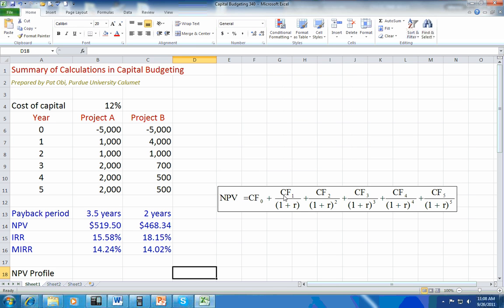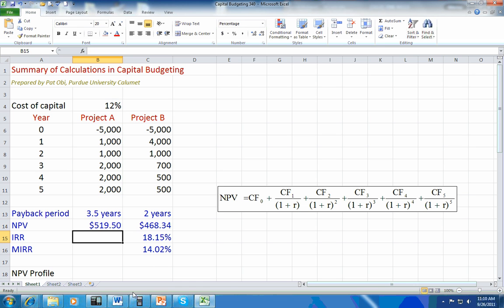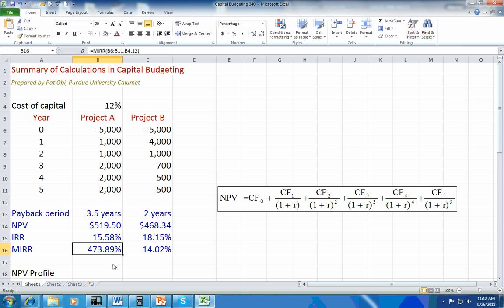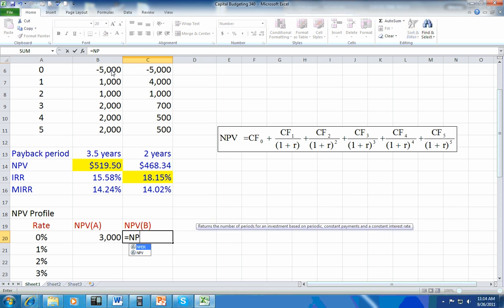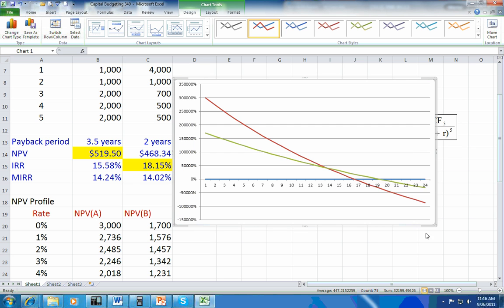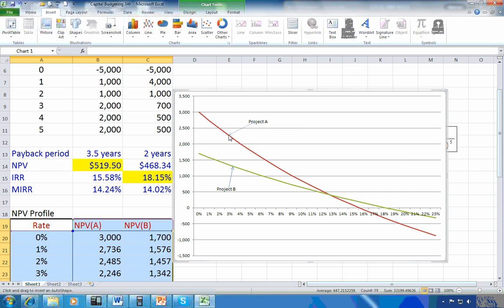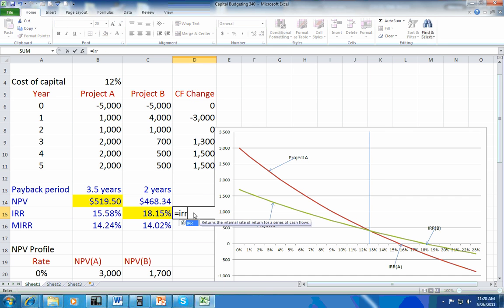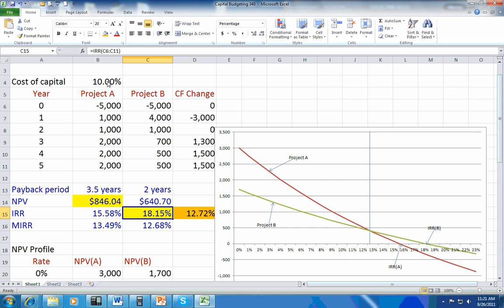Capital Budgeting-Spreadsheet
Capital Budgeting Calculations